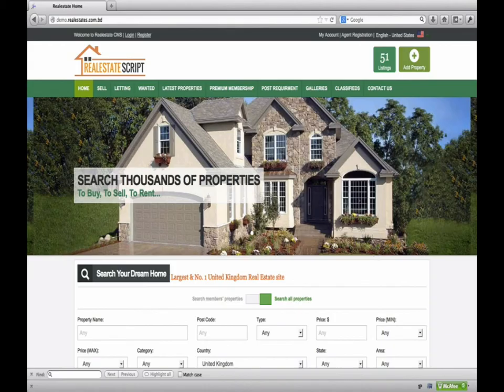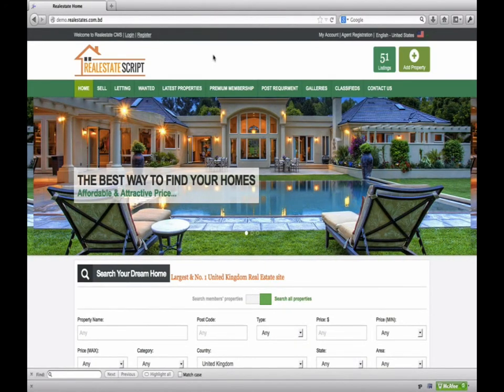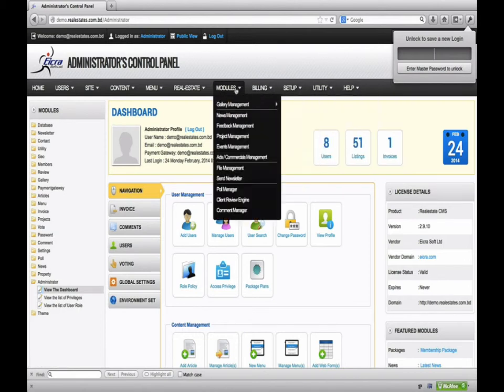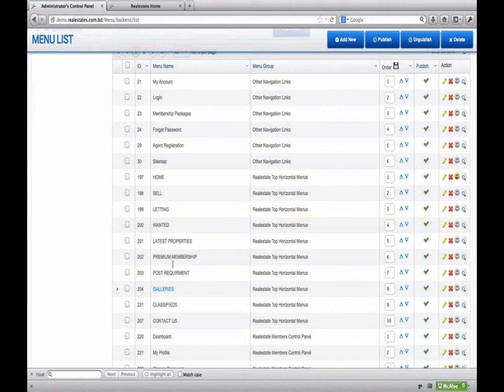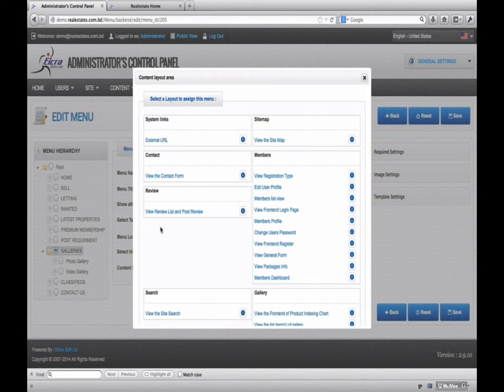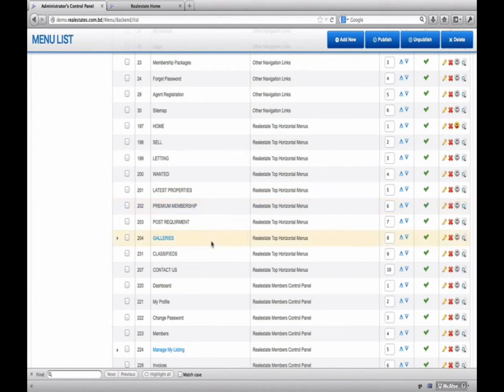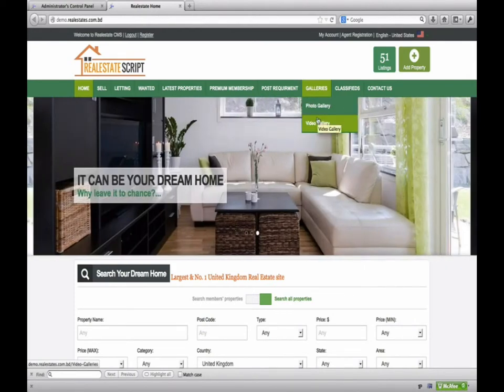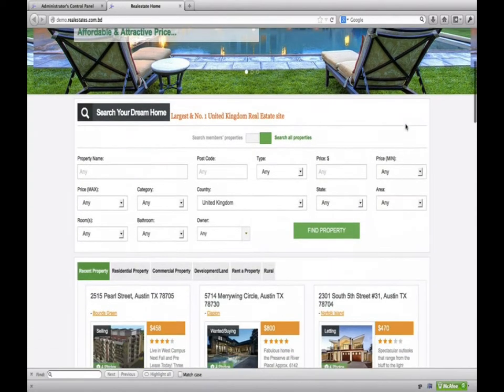Eicra Script Video tutorial of Menu and Sub-menu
This tutorial will show, how to manage Menu and Sub-menu through admin area.